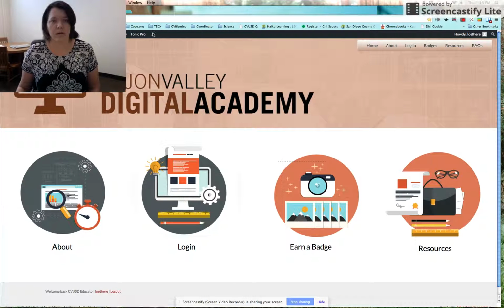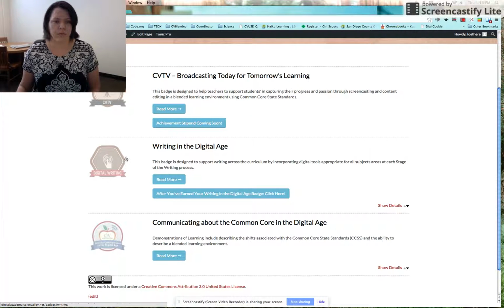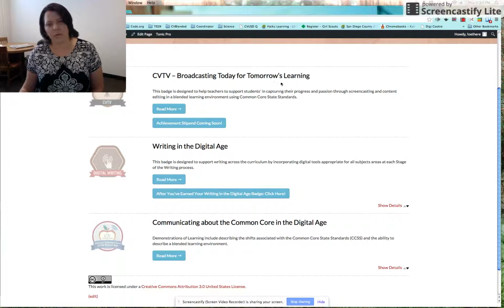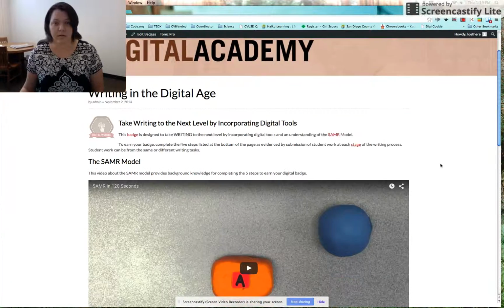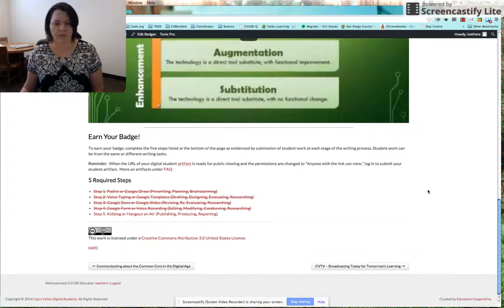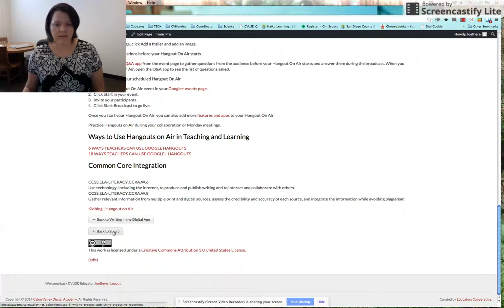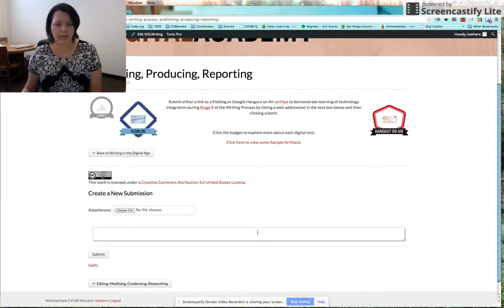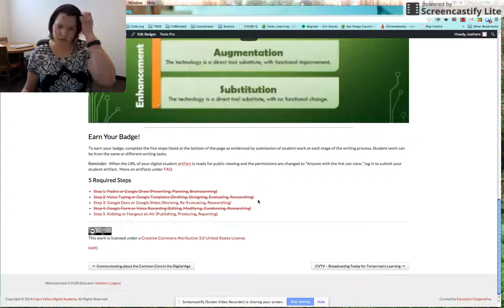CVUSD Digital Badge Academy